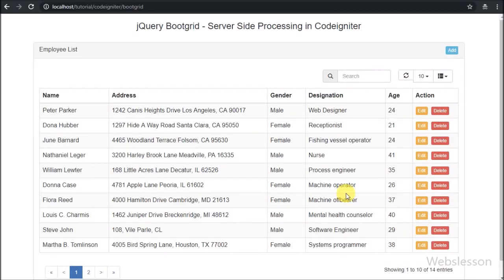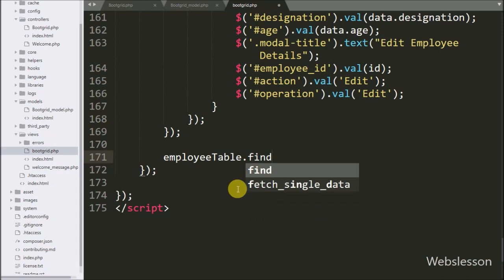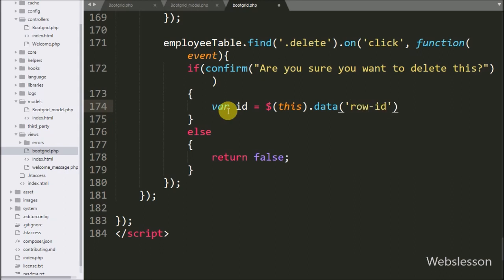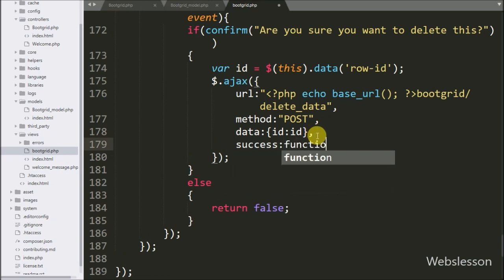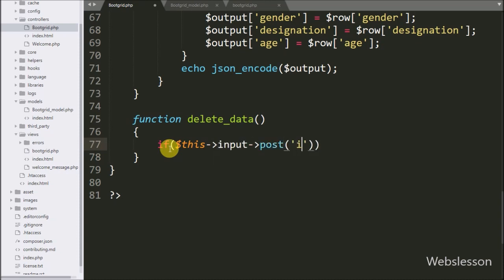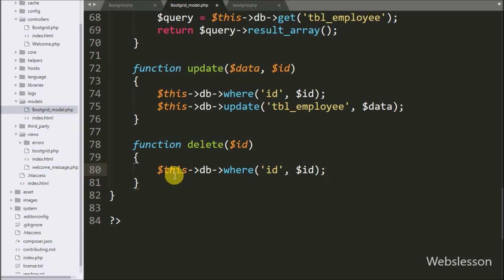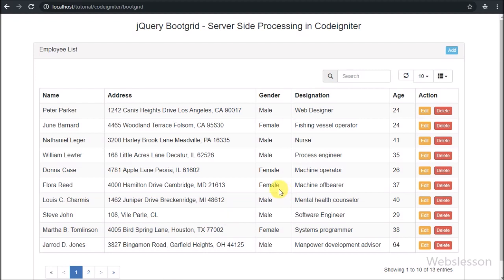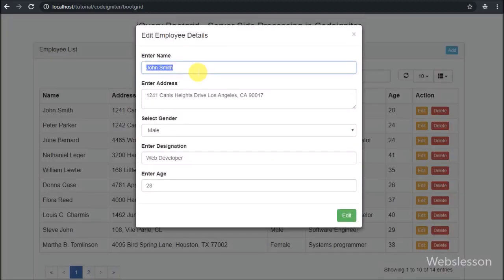jQuery Bootgrid - Server Side Processing in Codeigniter - 4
Learn How to Make Codeigniter Ajax Crud Application with jQuery Bootgrid plugin. How to do delete data in Codeigniter using Ajax. Insert Update Delete in Codeigniter using Ajax. How to Delete data using Ajax in Codeigniter.